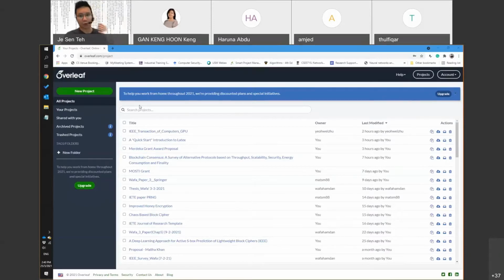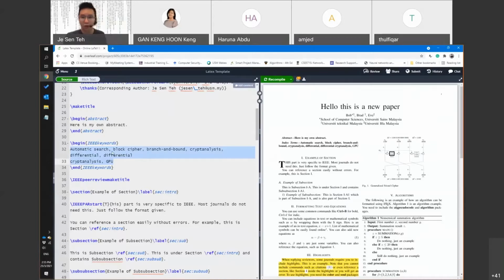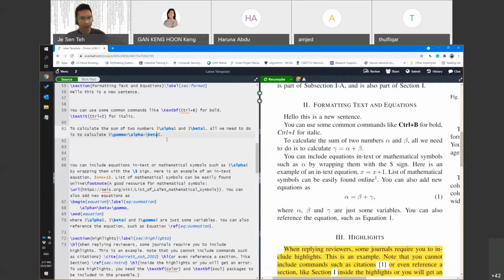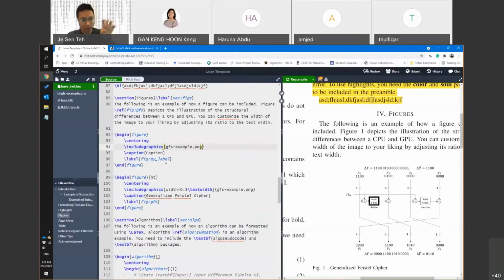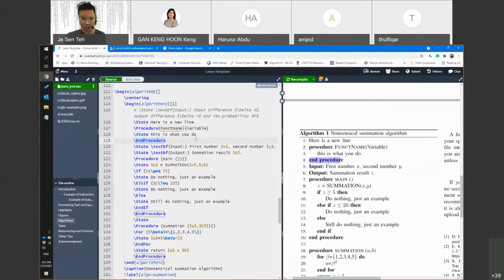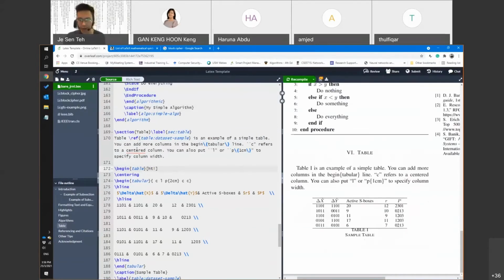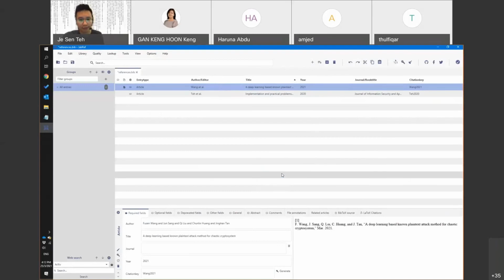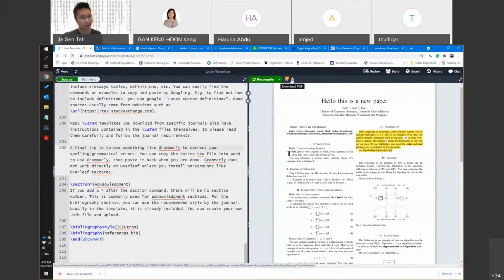Research Enhanced Workshop Series - A “Quick Start” Introduction to LaTeX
Timestamps:
00:00:25 - Uploading project to Overleaf and Overleaf GUI description
00:04:54 - General structure of a LaTeX file
00:18:35 - Use of labels and referencing
00:26:40 - Formatting text and equations
00:41:30 - Use of highlights
00:44:06 - Figures
00:55:10 - Creating PDF images for high resolution
00:58:10 - Algorithm pseudocodes
01:15:00 - Tables
01:26:18 - References, Bibtex and JabRef
01:40:45 - Final tips, best practices and Q&A
01:46:28 - Saving file as a PDF

Video recording of the LaTeX workshop held on the 25th of March 2021.
The LaTeX template used in the video can be downloaded